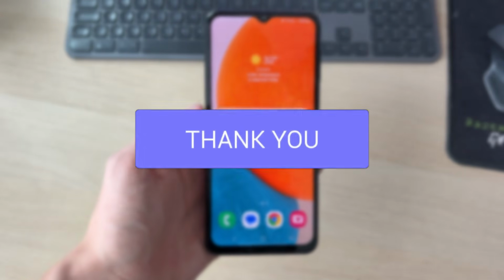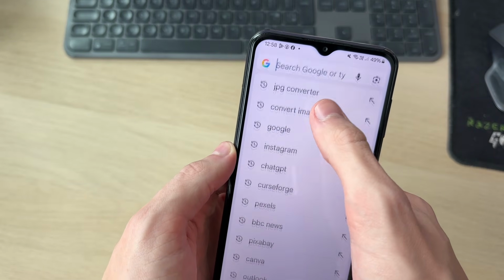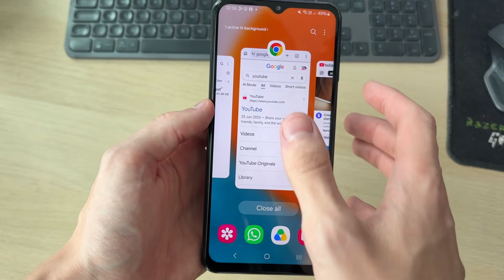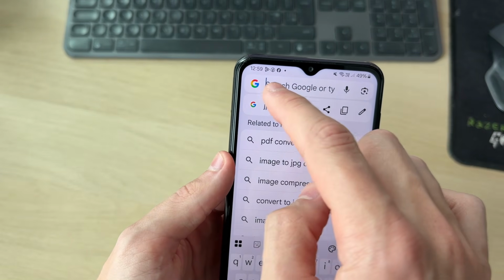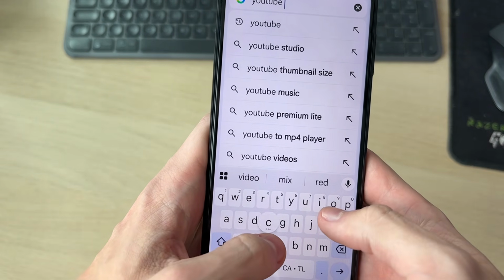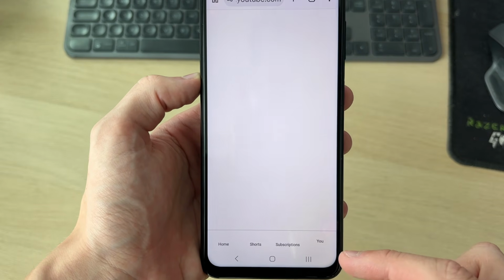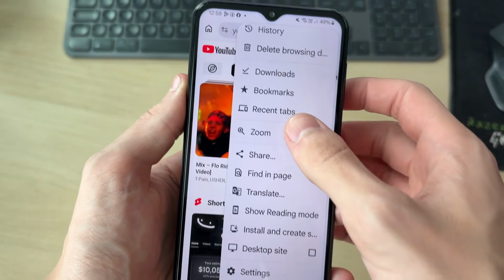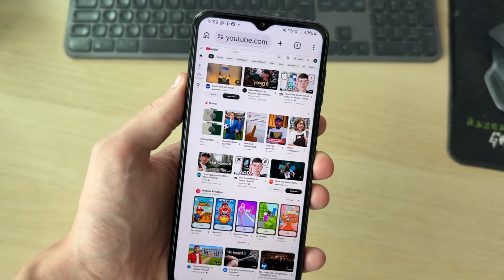How To Open YouTube In Chrome On Android - Tutorial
Learn how to open youtube in chrome on android in this video.

GuideRealm